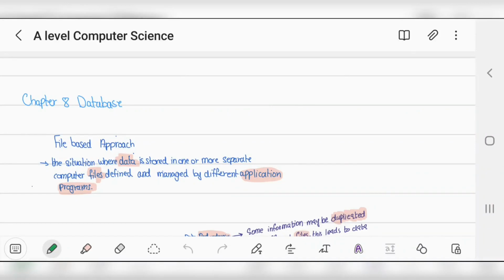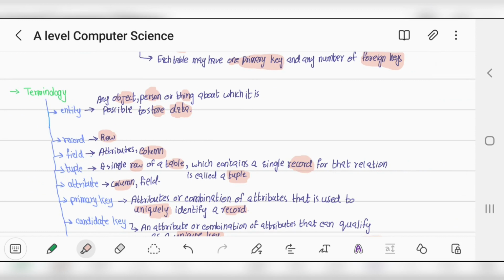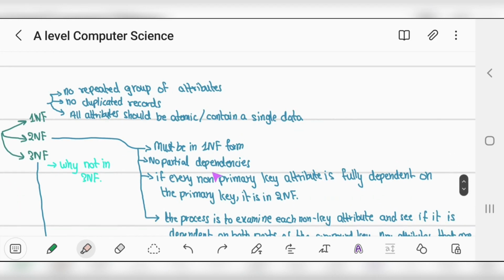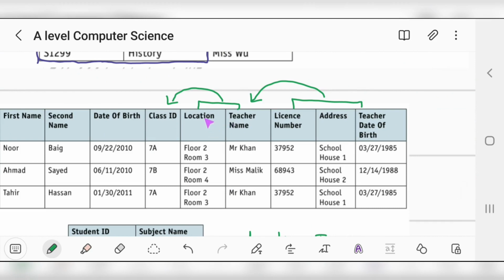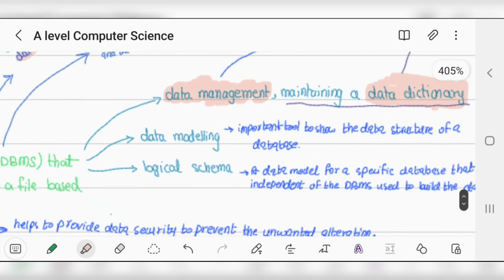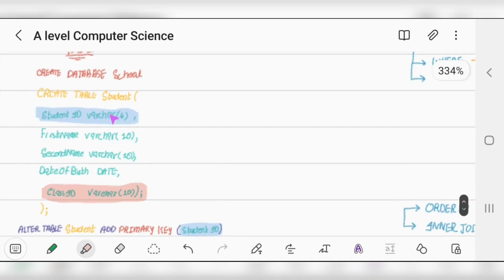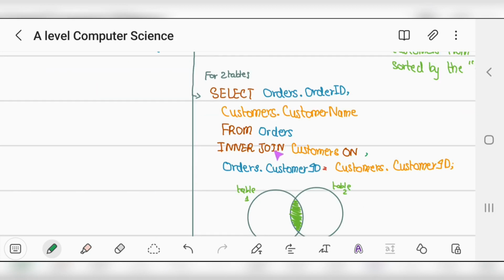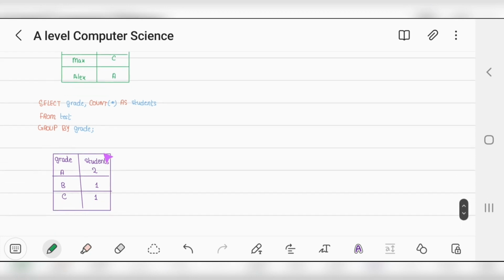A level Computer Science (9618)P1||Ch#8 Database